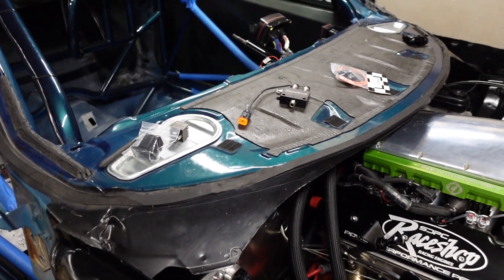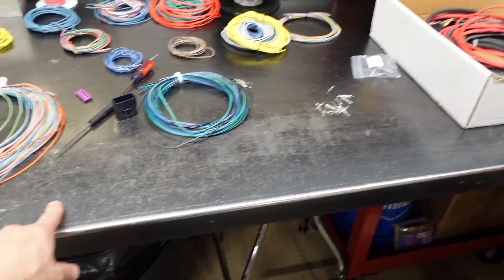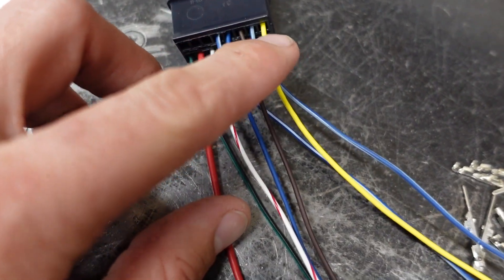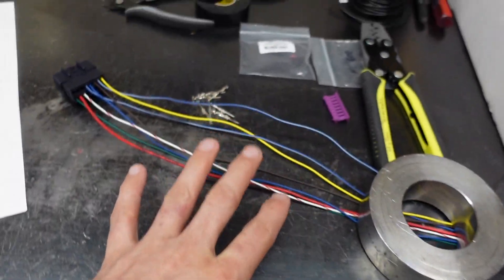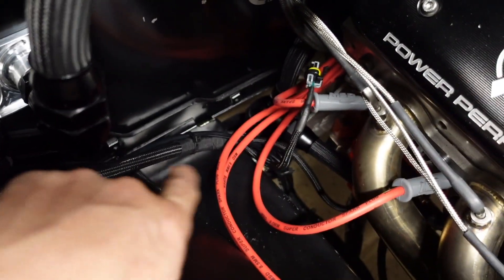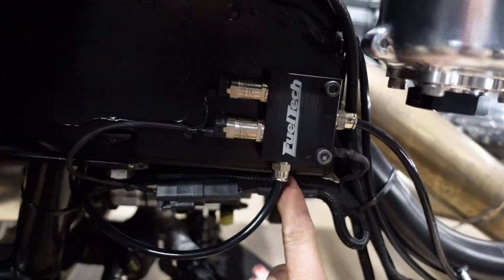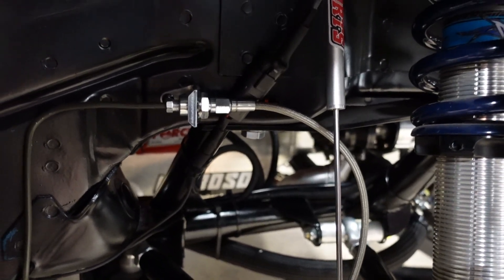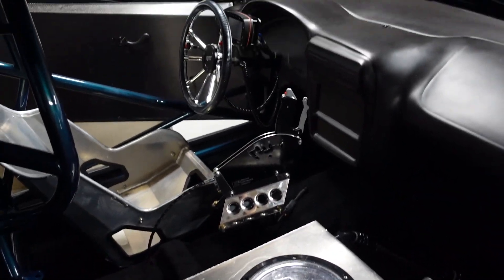FuelTech IO Harness with ALL of the sensors! Finishing up!!! - RACE CAR WIRING SERIES - Part 5!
Its finally here!!! The complete wiring series! This will be a start to finish on what it takes to wire a STREETCAR (or race car in this scenario). This specific car is a getting a complete FuelTech FT600 EFI System! Complete with FuelTech Pro Harness, FT Smart Coils, Injector Drivers, Wideband sensors, EGT sensors, Boost Controller, Shock Sensors, Ride Height Sensors and SOOOOO much more!!! Accompanying the FuelTech ECU is a K&R Performance Complete Wiring Kit! This includes the Switch Panel and Relay Board to handle everything else on the car! This is a video series you want to see!

Fifth episode is all about adding all of the sensors and building an IO harness. We are making an input harness to get information from shock sensors, driveshaft sensor, turbo speed sensor, ride height sensor, pressure sensors, etc. Then we will use the output harness to control the boost solenoids, activate the trans brake, etc. Some sneak peeks of the finished project are in here as well...

Future projects will include fab work and welding, general welder setup and tutorials, chassis work, weight reduction, suspension plotting and setup, wiring, tuning, boost controller setup, power management, racing videos, ice cream cruises, etc.